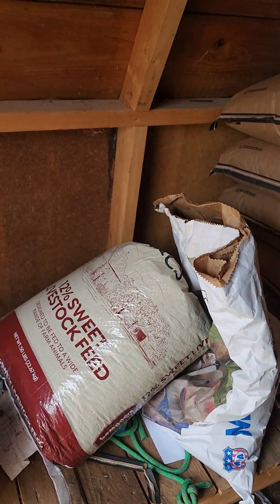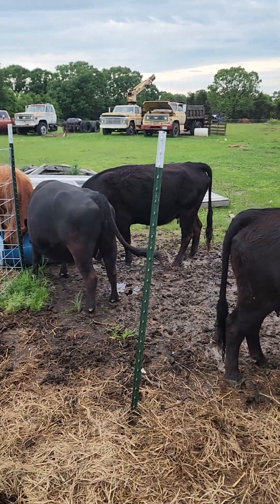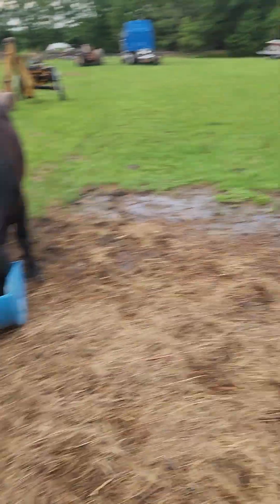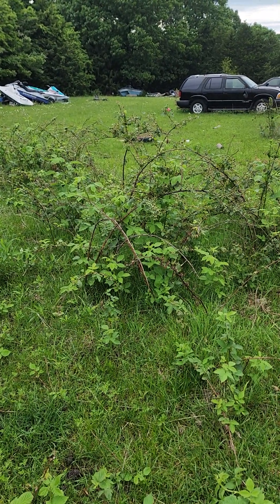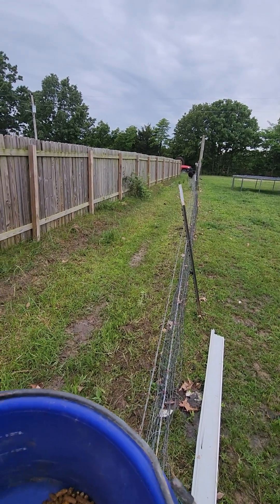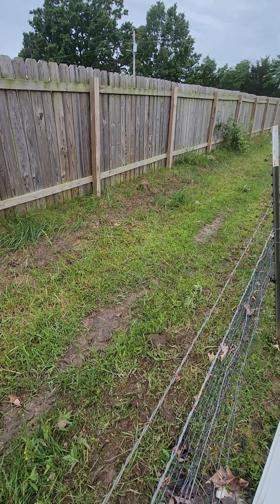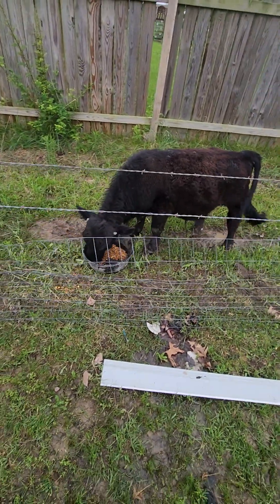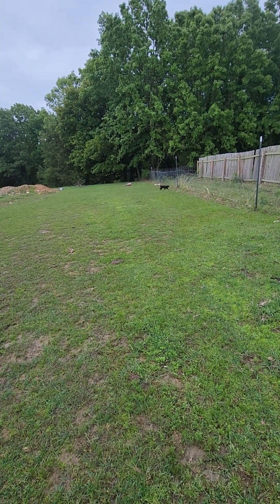Feeding time for the cows.